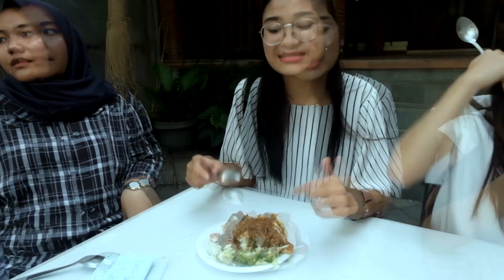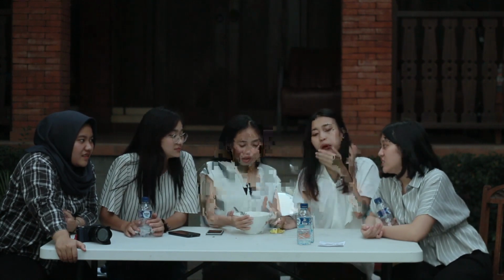Review Popular foods in Semarang!!! | LEKER , ES GEMPOL ETC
This video is for the task of public speaking 2 / Communication Science at The University Dian Nuswantoro Semarang.

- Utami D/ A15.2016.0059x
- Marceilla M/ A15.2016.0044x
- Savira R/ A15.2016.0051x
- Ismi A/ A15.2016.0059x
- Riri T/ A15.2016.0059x